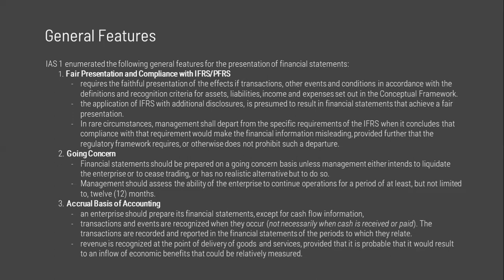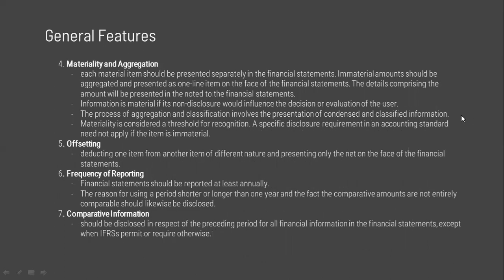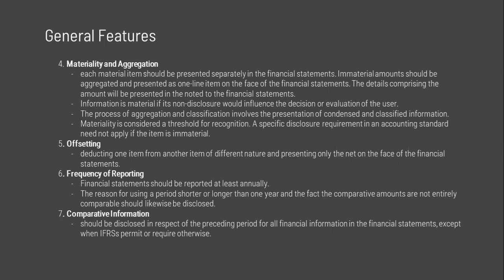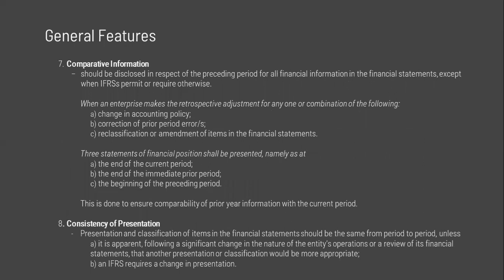IAS 1 - General Features of Financial Statements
General features:
1 Fair presentation and compliance with IFRS
2 Going concern
3 Accrual Basis of Accounting
4 Materiality and Aggregation
5 Offsetting
6 Frequency of Reporting
7 Comparative Information
8 Consistency of Reporting